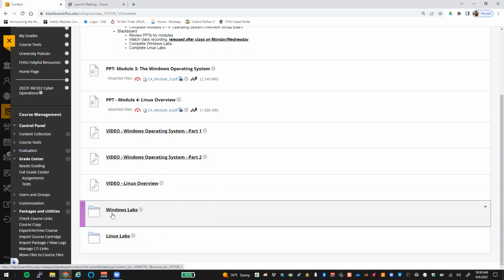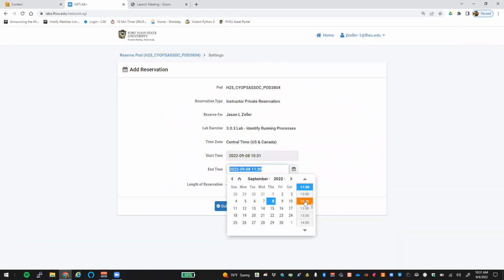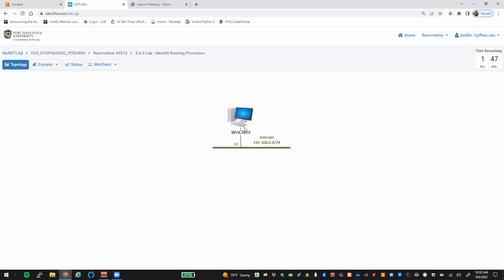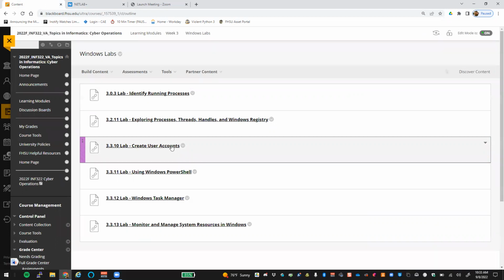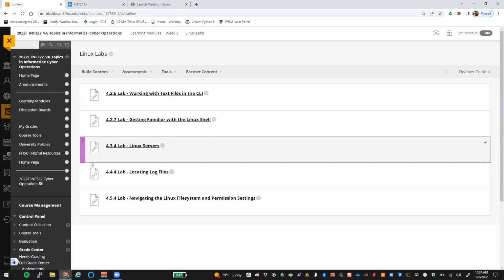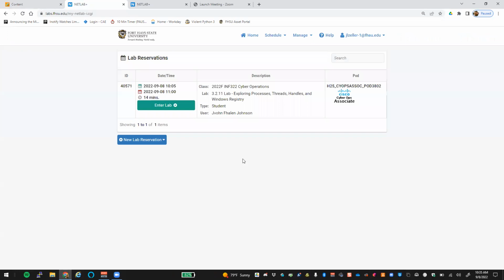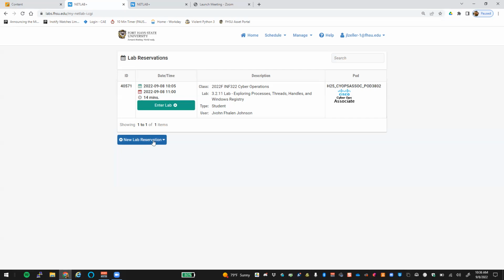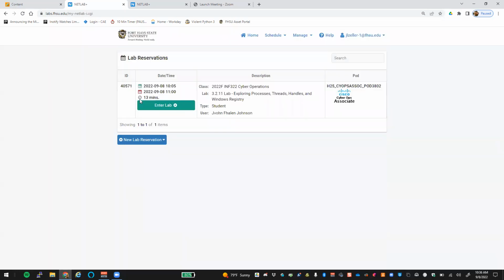INF322 - Introduction to NETLAB+